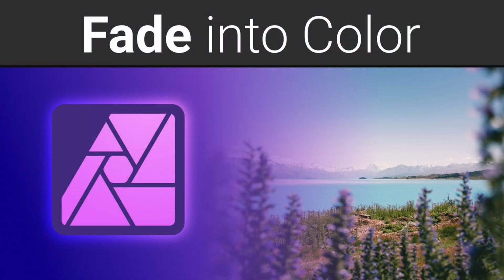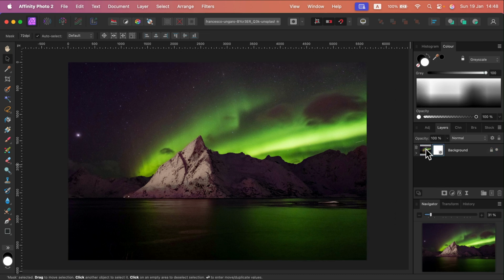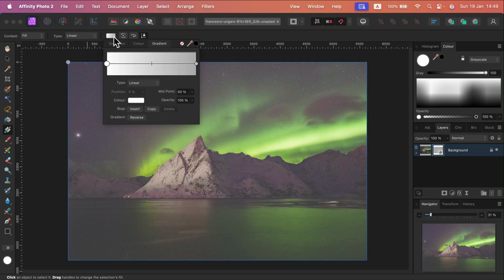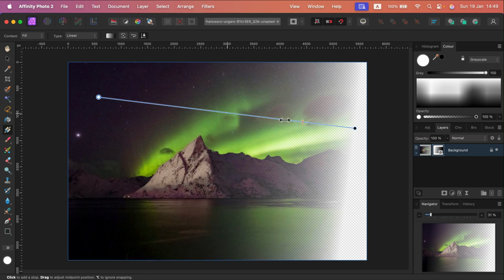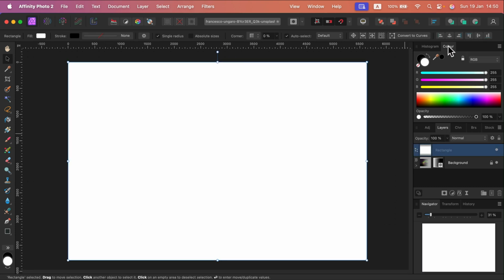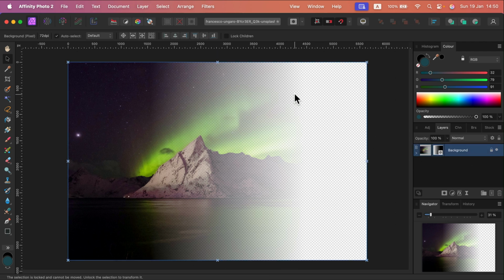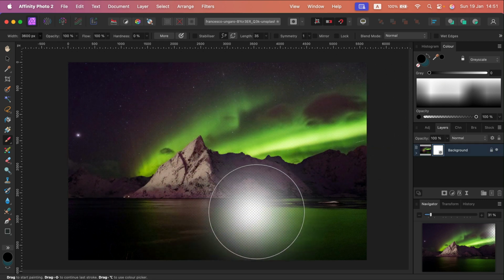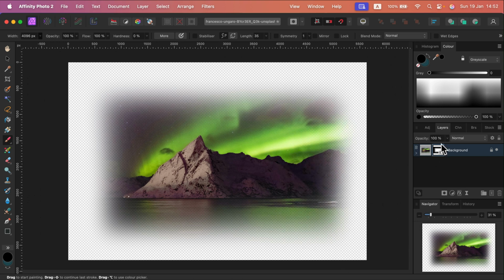Affinity Photo Fade Out Pictures using Gradient Mask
Learn how to fade out pictures in Affinity Photo using gradient masks with this step-by-step tutorial! Create smooth transitions and professional effects effortlessly. Perfect for photographers and designers.